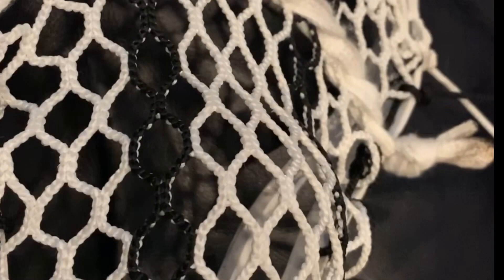Old vs New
The Maverik Optik Universal   lacrosse head is the premiere offensive head for tactical precision. The Optik is one of the most popular offensive heads on the market and for good reason. This finely tuned offensive weapon delivers incredible accuracy and precision with every pass and shot. Level 2 bottom rail technology is used in the Optik to create the perfect low-mid pocket placement for quicker releases and added power.